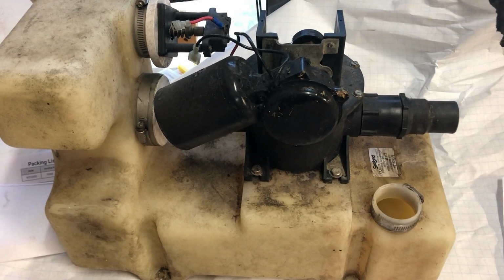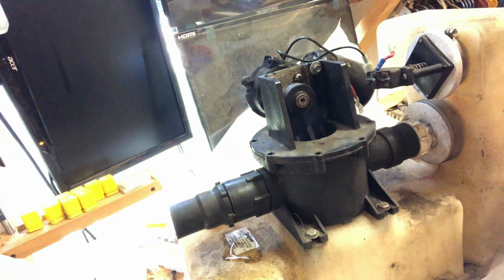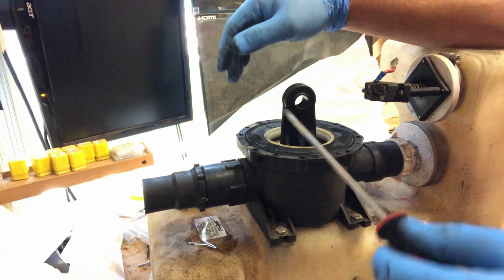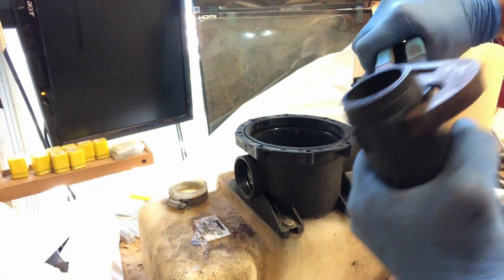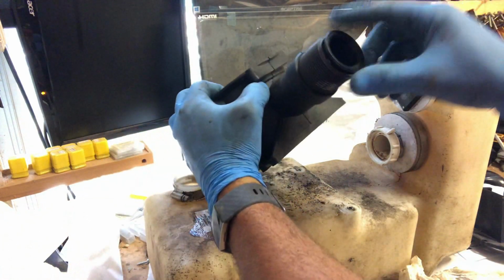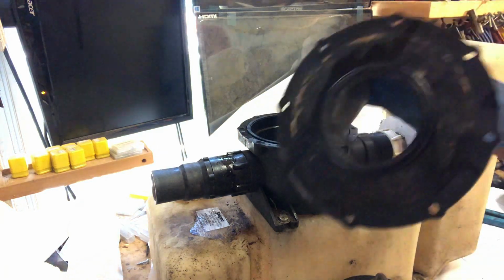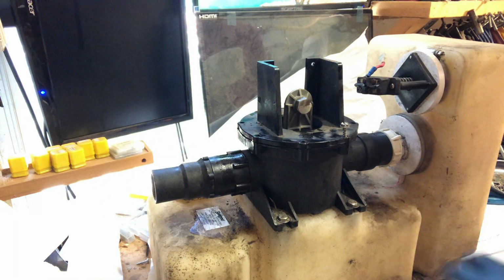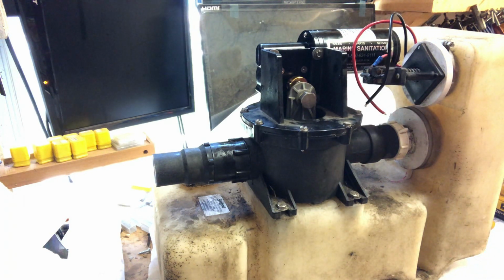Vacuflush Toilet system Vacuum Generator Rebuild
Vacuflush System operation and Vacuum Generator VG1 Rebuild.